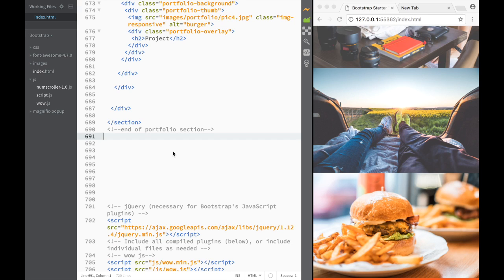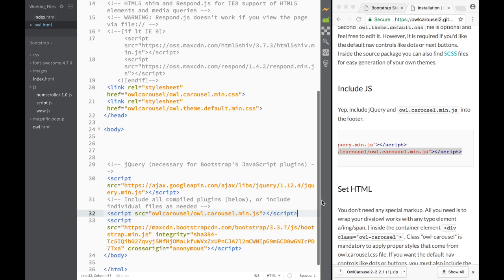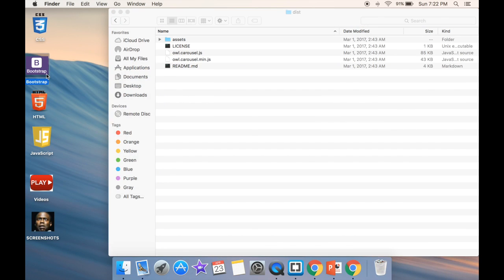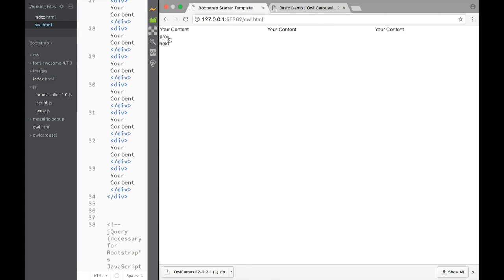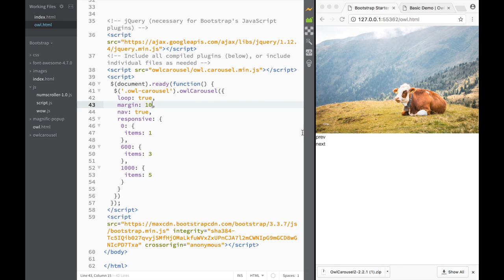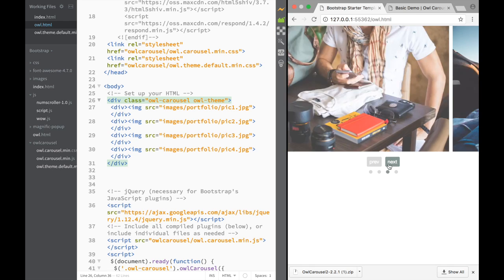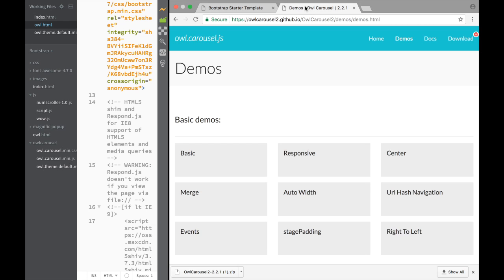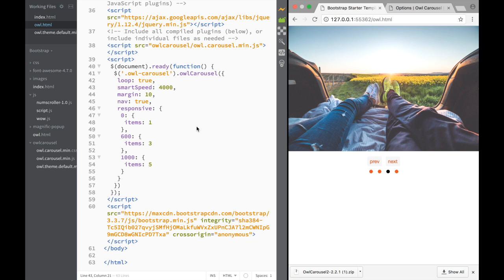Jquery Plugins - Owl Carousel